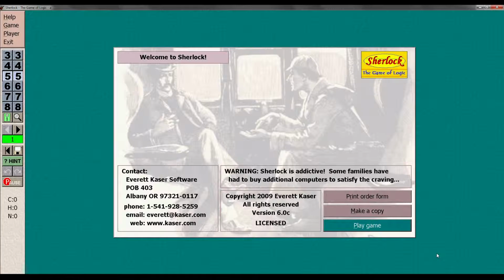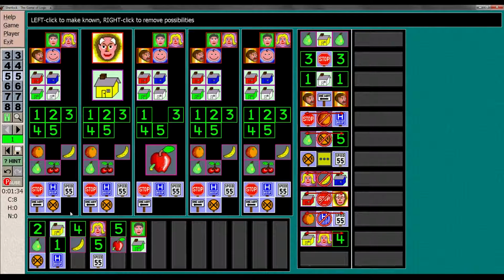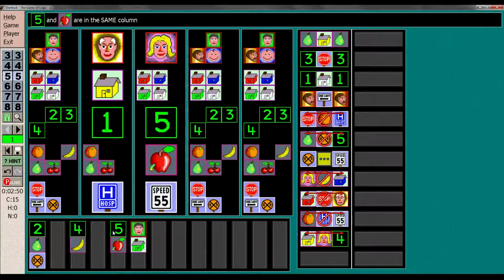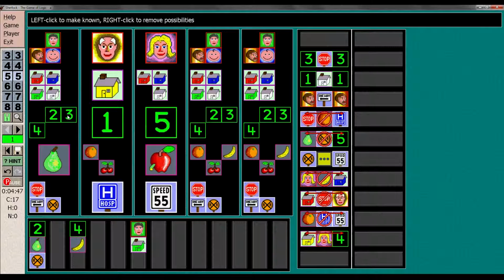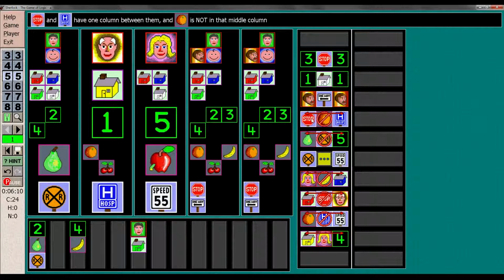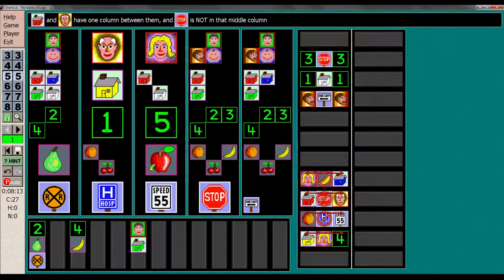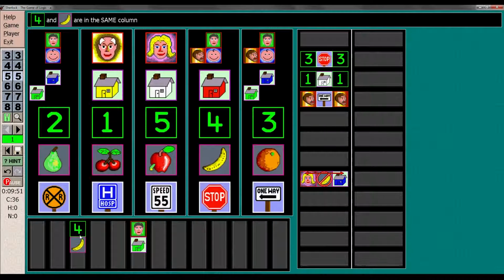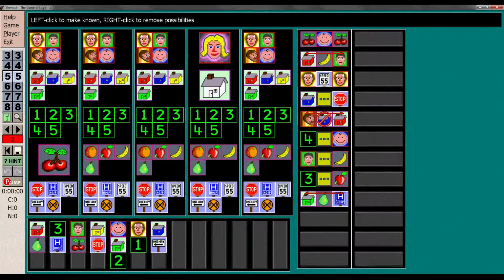Sherlock - Introduction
I take a look at a classic logic game I played growing up called Sherlock.